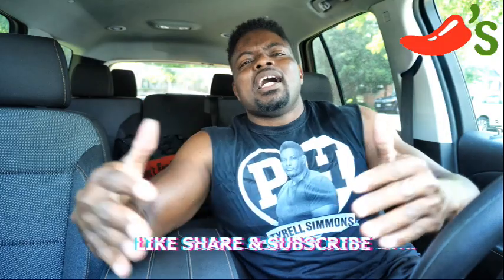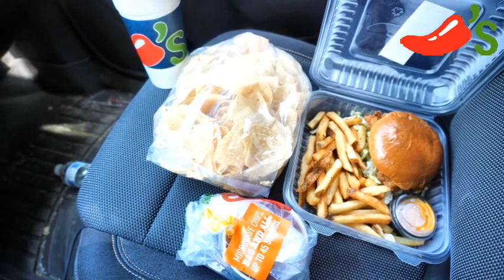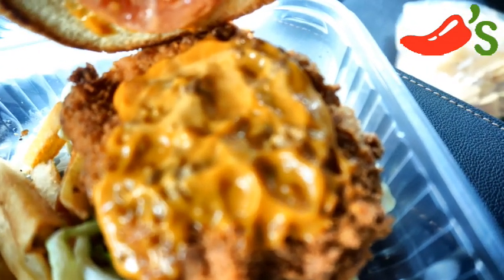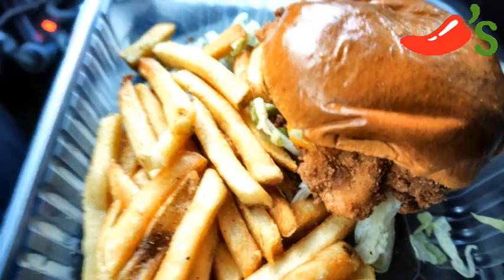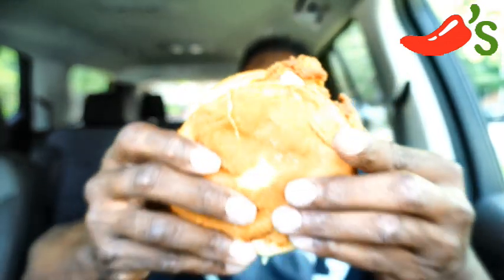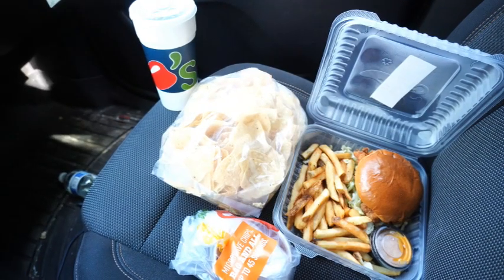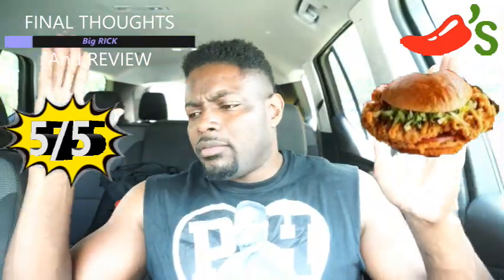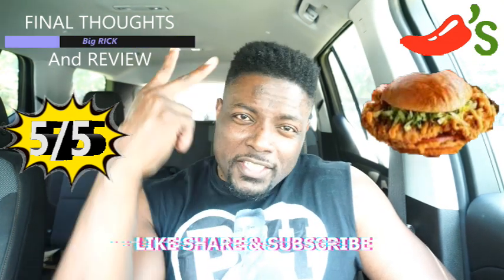Chili's® CHICKEN SANDWICH Review 🌶️🐔🥪 | RickNation Eats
Great time to be alive if you are a foodie lover!! Chili's® has just made a threatening move in this never ending chicken sandwich wars! The other fast food restaurants, bar and grills needs to be put n notice! This is my Chili's® CHICKEN SANDWICH Review!

Will this chicken sandwich be A DAY ONE?! Watch and find out!

CHILI'S® CHICKEN SANDWICH (Part of 3 for $10.00)
Features a Hand-Breaded Fried Chicken Breast that's topped with Secret Sauce along with Tomato and Shredded Lettuce all on a Toasted Brioche Bun. Served with a Non-Alcoholic Beverage, Choice of Appetizer and Small Fries.